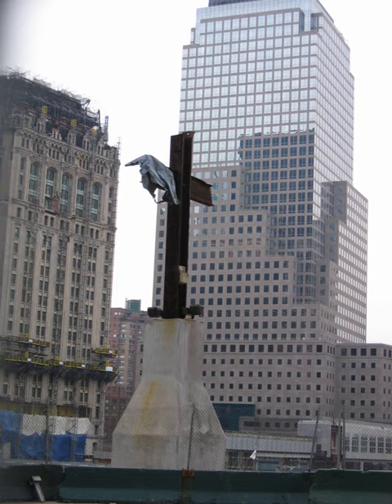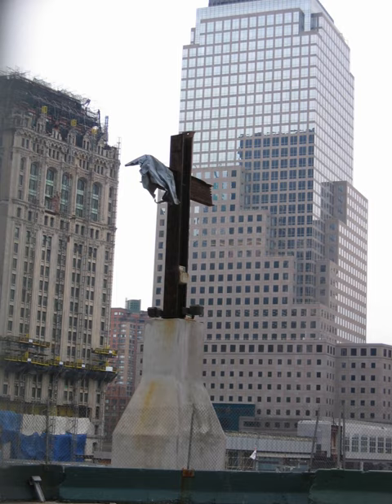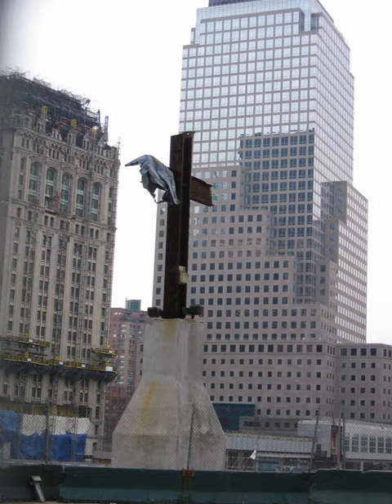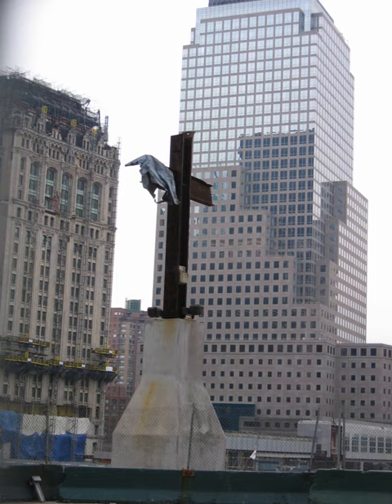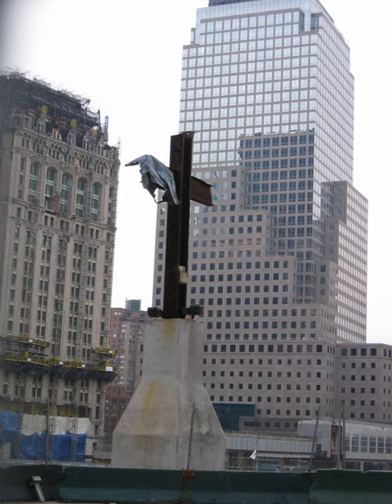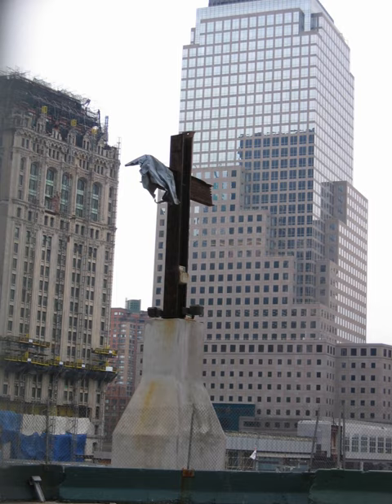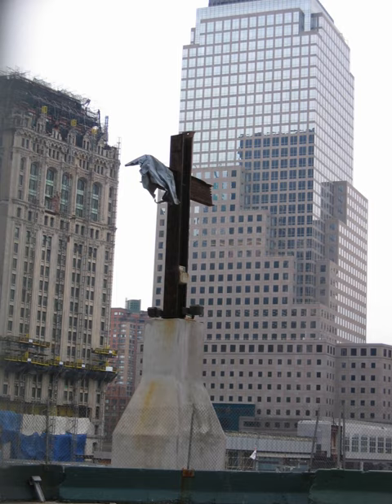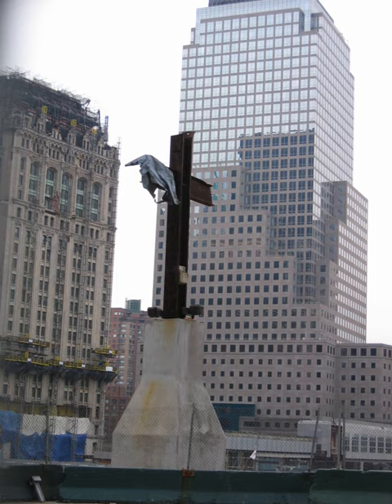World Trade Center cross | Wikipedia audio article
00:00:26 1 Context
00:02:15 1.1 Location during construction
00:03:45 2 Final location
00:04:12 3 Cultural response
00:04:22 3.1 Religious symbolism
00:07:34 3.2 Replicas
00:09:06 3.3 In popular culture
00:09:44 4 See also

- Socrates

SUMMARY
The World Trade Center cross, also known as the Ground Zero cross, is a formation of steel beams found among the debris of the World Trade Center site in Lower Manhattan, New York City, following the September 11 attacks in 2001. This set of beams is so named because it resembles the proportions of a Christian cross.